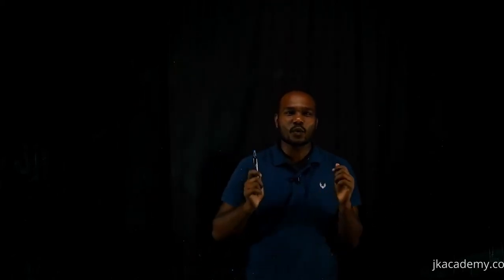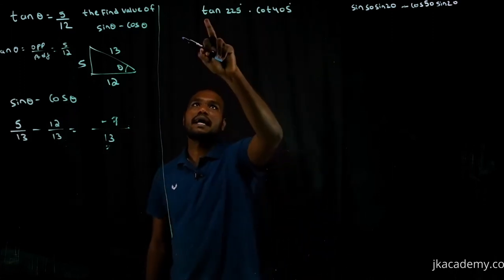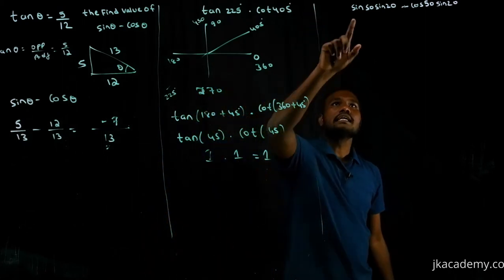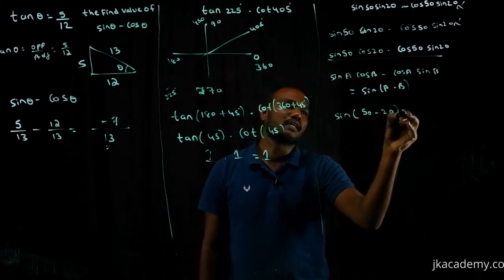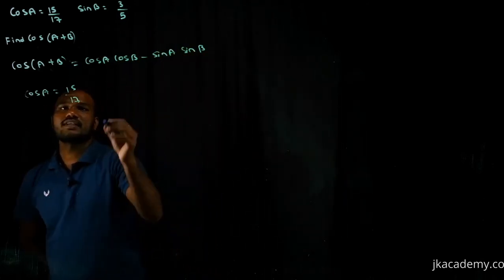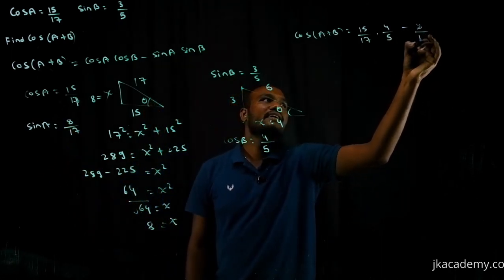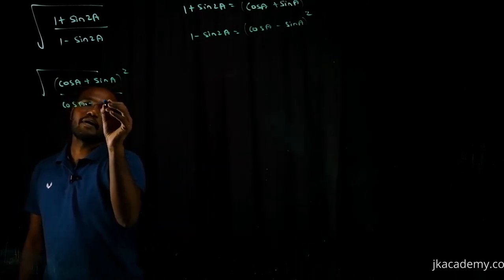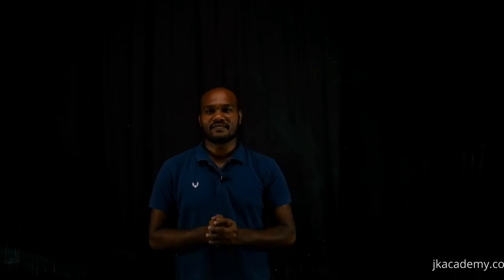MOST IMPORTANT QUESTIONS FOR DCET | Previous year solved question papers